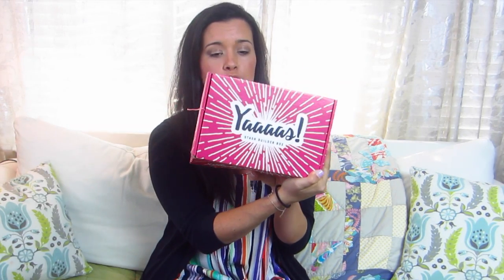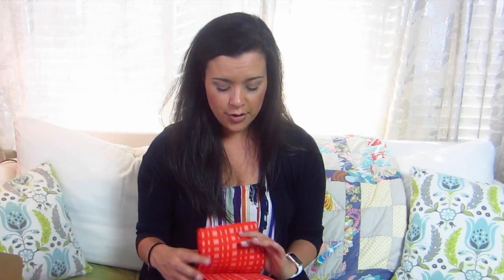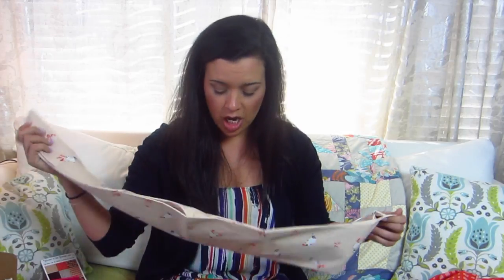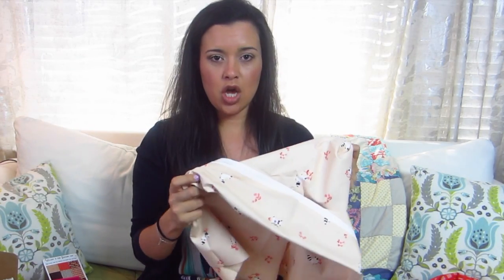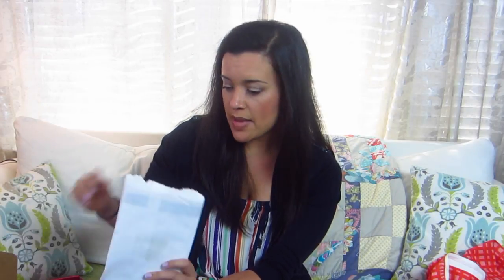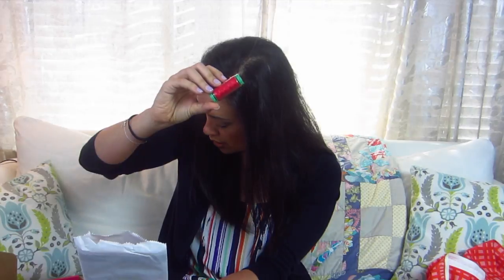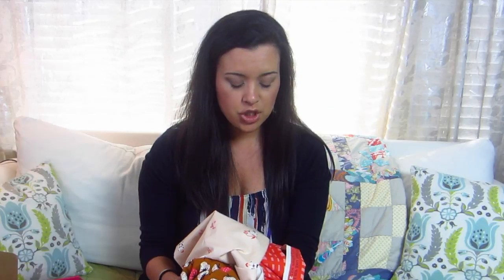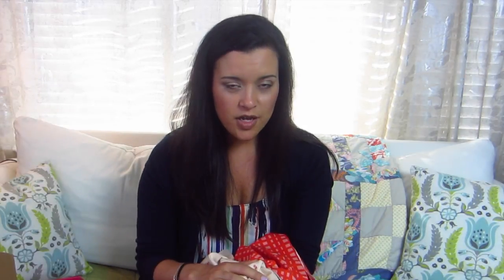Stash Builder Box February Unboxing!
February's Stash Builder Box showed up and it's Valentine's Day themed! Watch me open it and see which of the 9 fabrics I got! Hint: one has raccoons!

Fabric from somewhere in NYC. Possibly B&J, circa 2015.